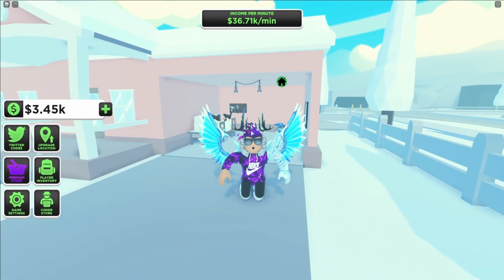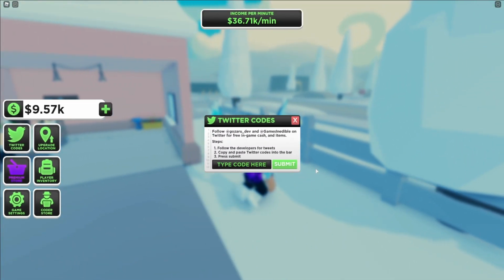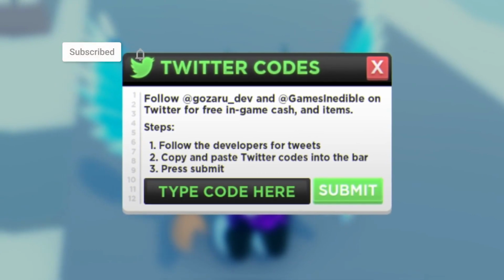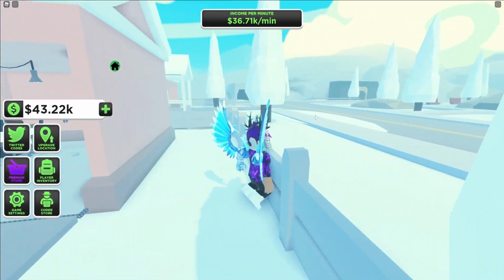(2021) ALL *NEW* SECRET OP CODES! Coder Simulator 2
In this video I will be showing you awesome new working codes in coder simulator 2 for 2021!

🌟Channel Members🌟
Monazza Ali, Barbara Bohanan, Victoria Gapuzan, Nora Nellon, Albin Ridderstedt, MagnoliaTree Plus3, andre vann, Nile Express, violetgamer3737, Camila Lima, Zalen Karl Pinaga, Catherine Delos Santos, Missy